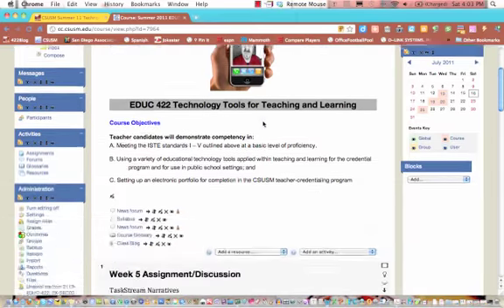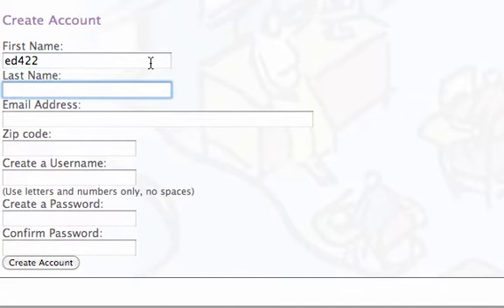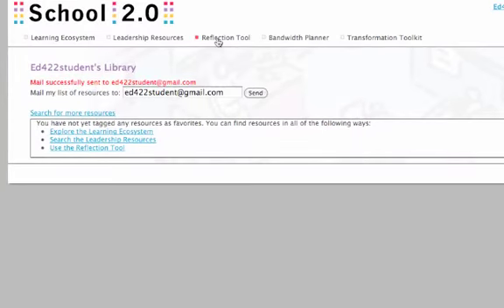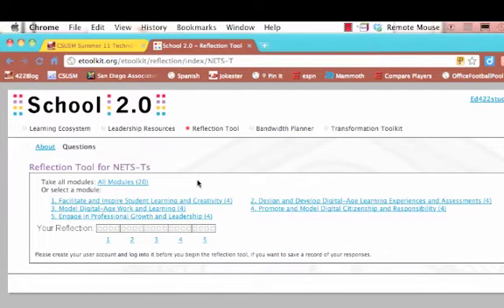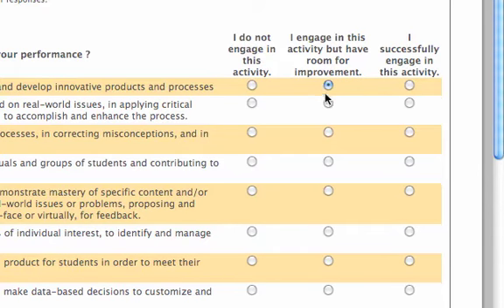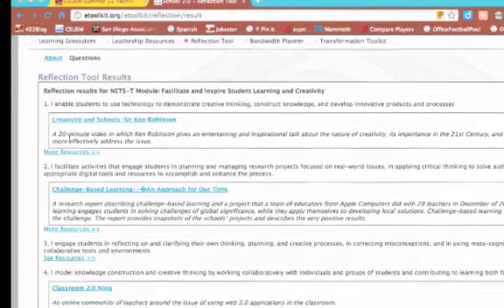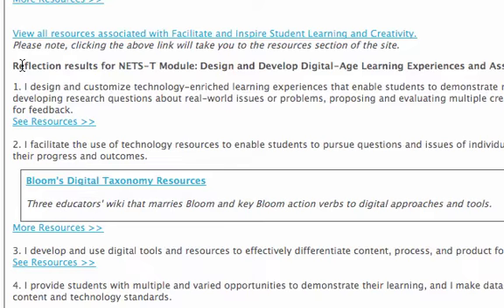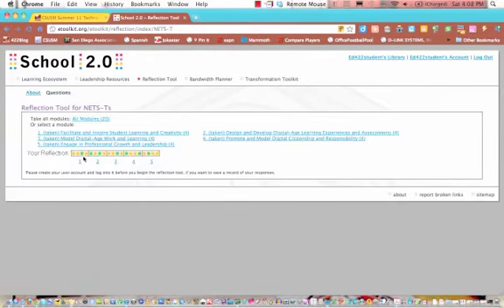Ed422- Self-Reflection-School 2.0